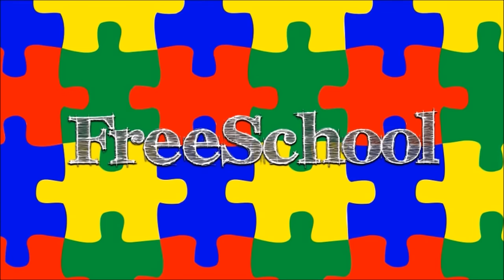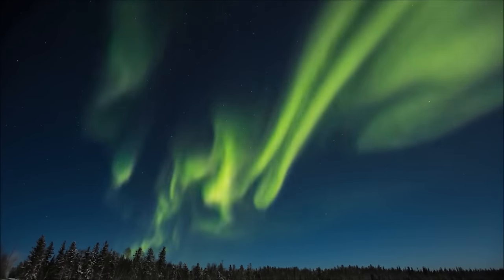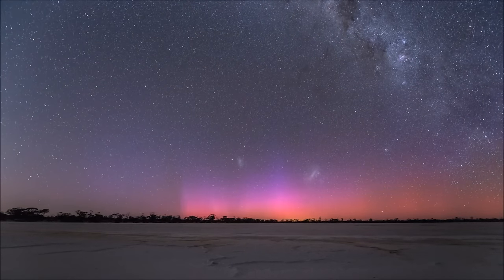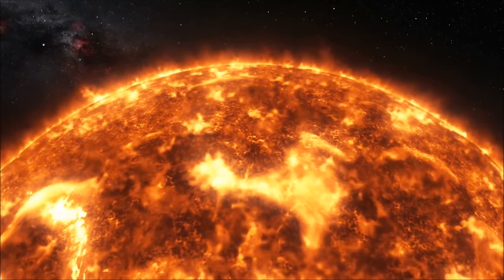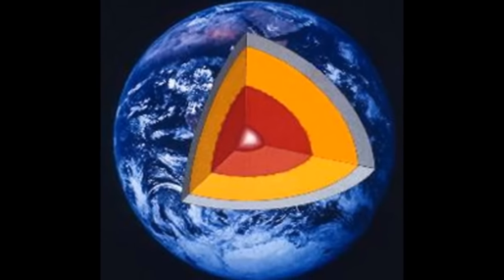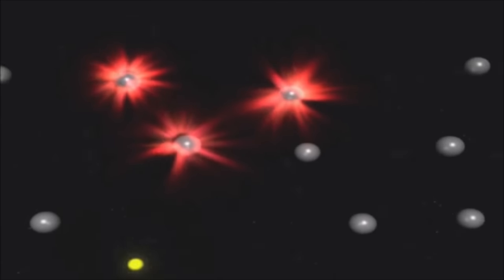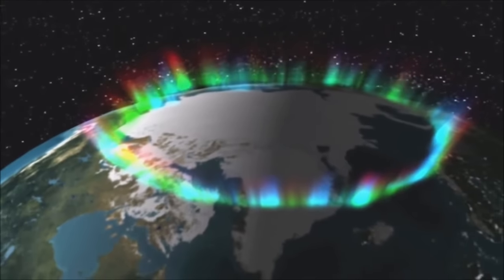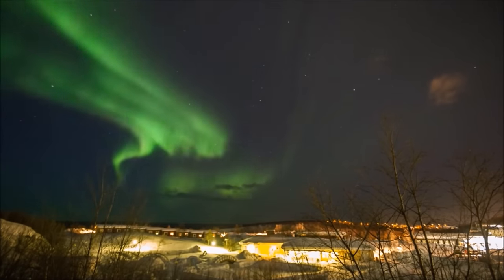All About Auroras: Aurora Borealis (Northern Lights) and Aurora Australis for Kids - FreeSchool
- Help support more content like this!
Auroras (aurora borealis in the northern hemisphere, and aurora australis in the southern hemisphere) are beautiful, mysterious light displays in the sky that are caused by solar wind from the sun interacting with the earth's magnetosphere. Many different myths and legends have been associated with the aurora over the years. Come and learn about them in this fun and educational video!

Like this video if you want to see more videos about SPACE!

Thumbnail image by Christopher Michel